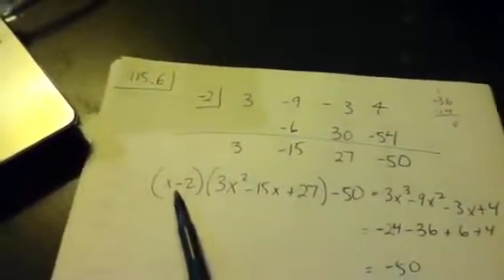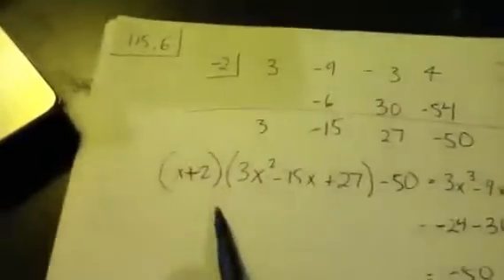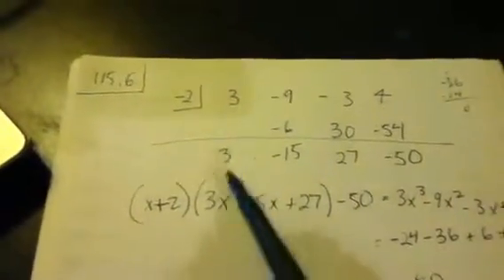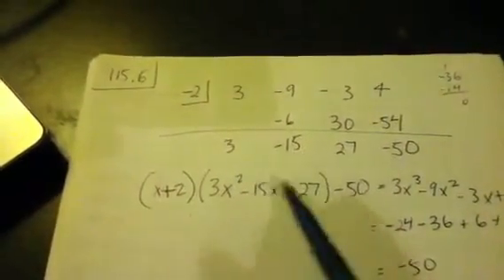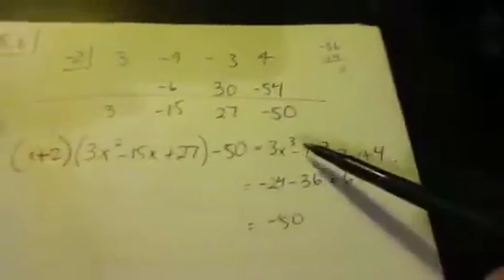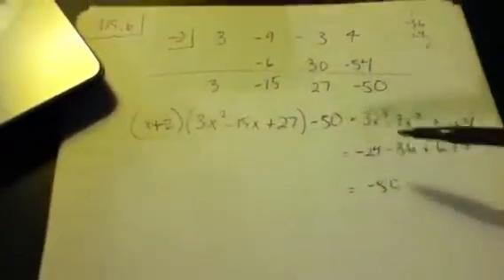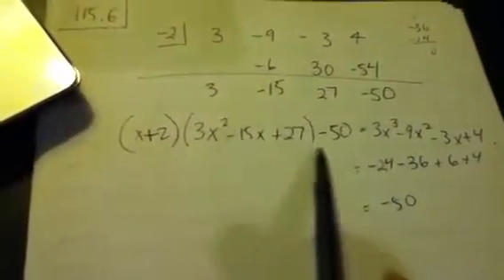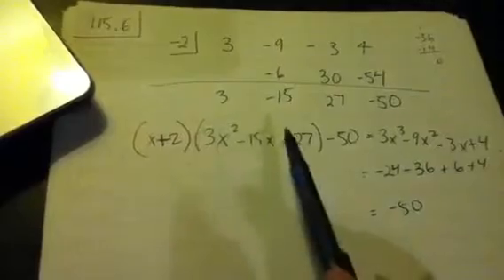Pre cal 115.6